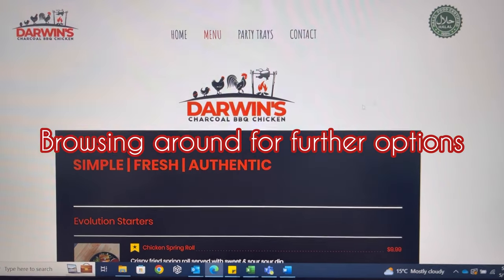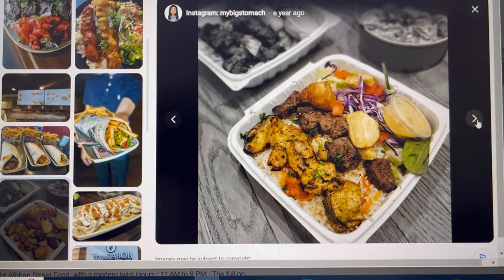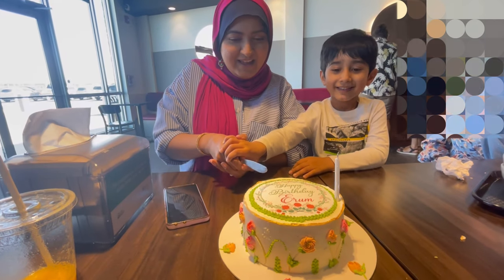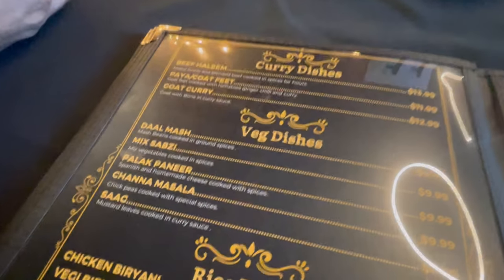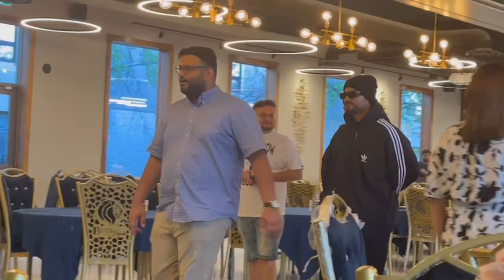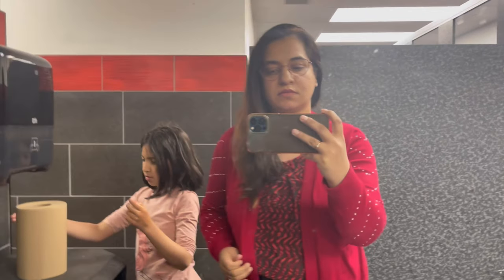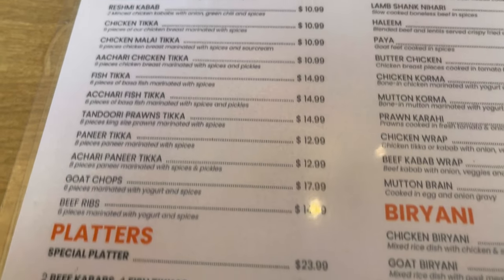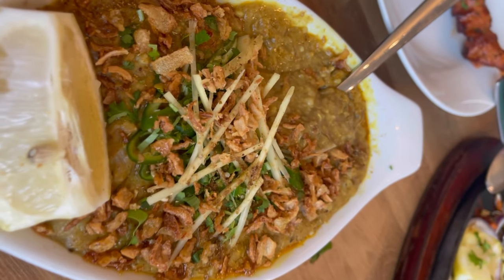Halal Food in Calgary, Canada | Ramadan Iftar Buffet Options in Calgary | Halal Food Review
Here’s the link to the cake bakers Facebook page - mentioning it here - since I forgot adding the ss to the video

00:00 Intro
01:45 Taj Kabob
03:35 Butt Karahi
07:52 Ali's BBQ